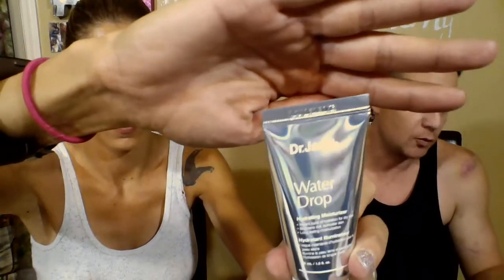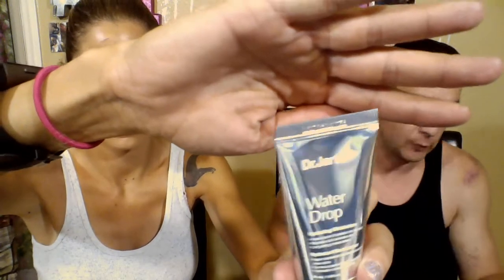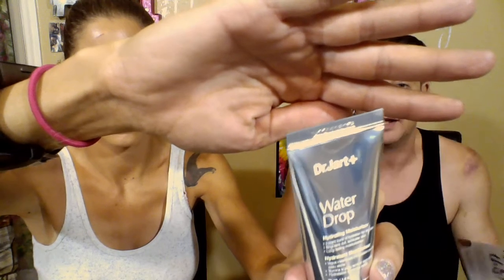Birchbox July 2016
So this will be our last Birchbox for a bit and it was funny that is was such a bust. Missing the mascara completely and the conditioner being busted open may have been a sign that it was time. It was a good year but, it is time to try something new.  If you would like Birchbox click the following
If you would like to write to us instead our address is
Tiffany And Jeremy